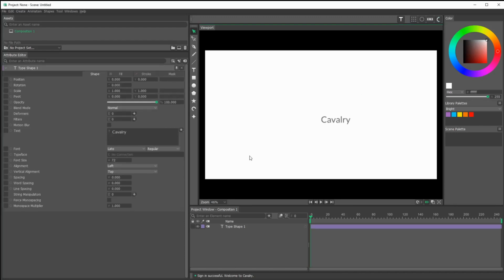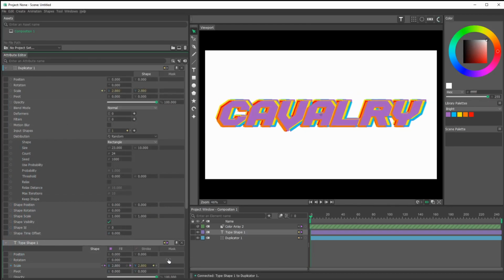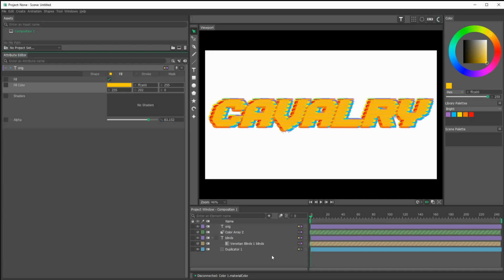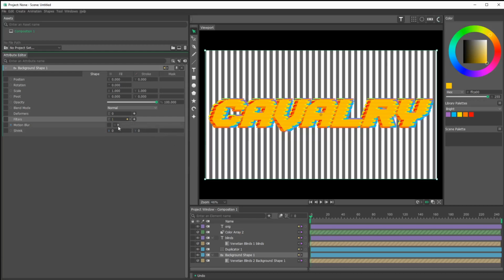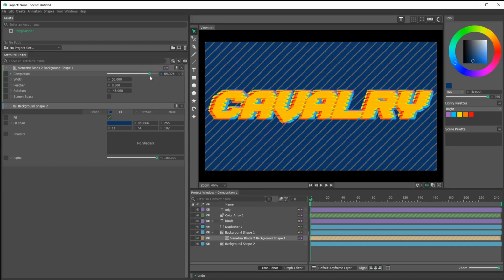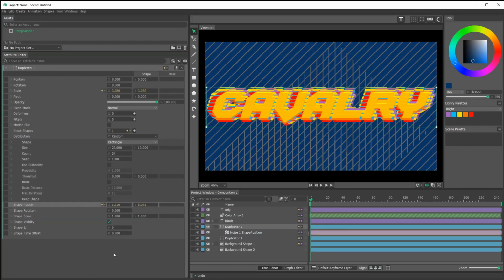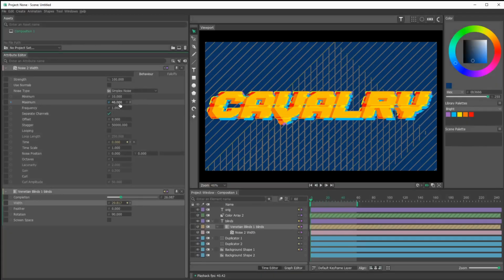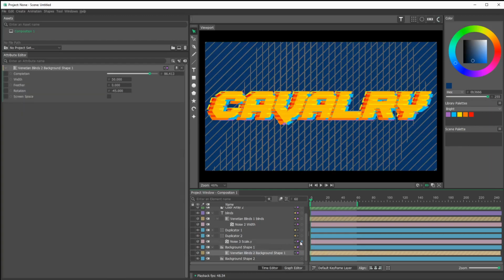Cavalry Animation - Glitch Text Effect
This tutorial uses the Cavalry beta to create an animated glitch text effect.